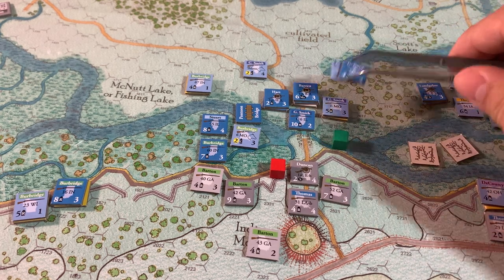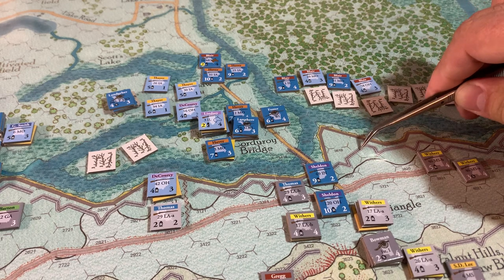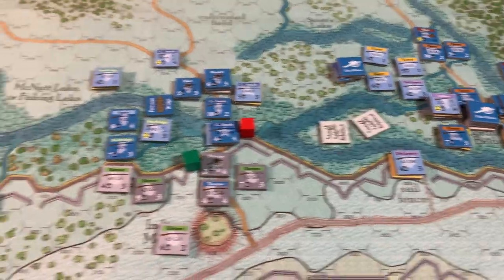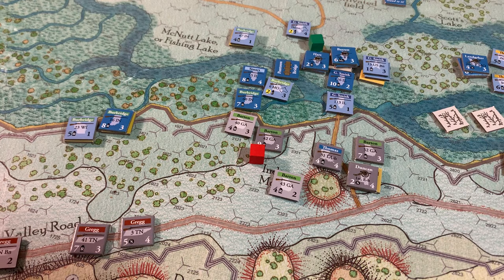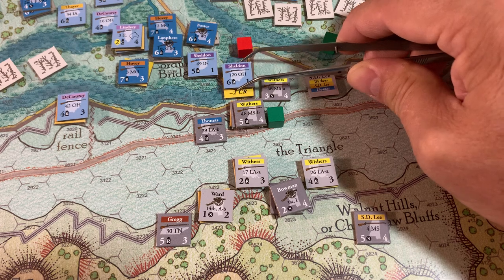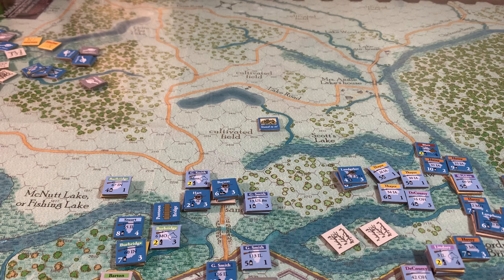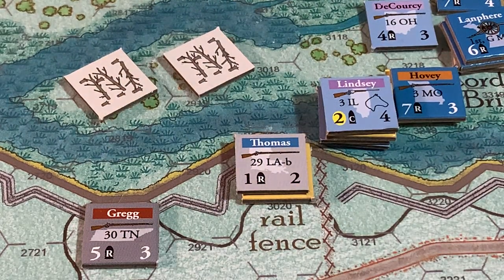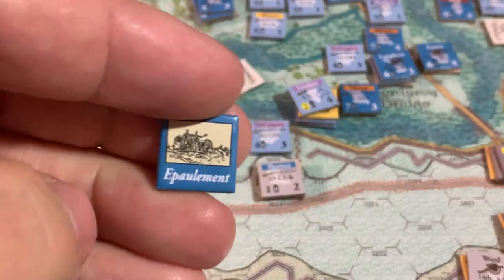Prelude to Vicksburg: Battle of Chickasaw Bayou. Video 17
Designer Stephen Oliver
Vol 9 Amer Civil War series

Blind Swords System designed by Herman Luttmann